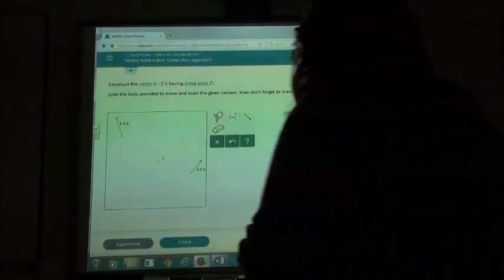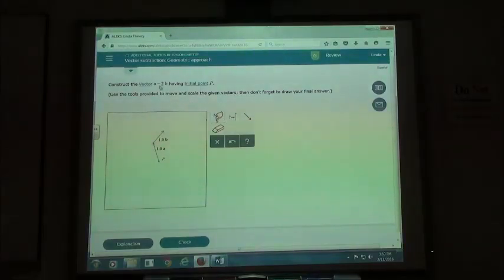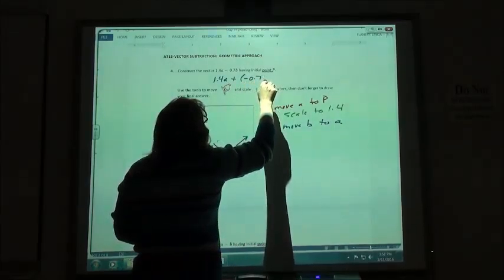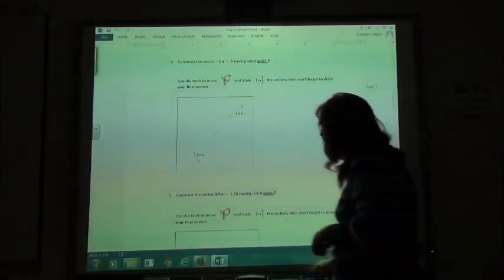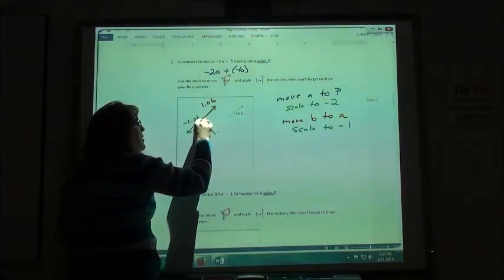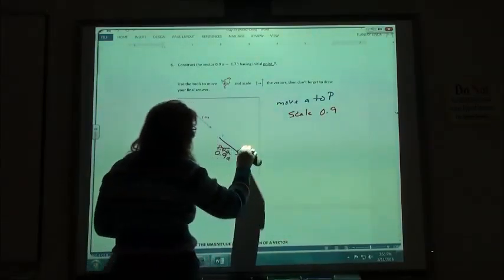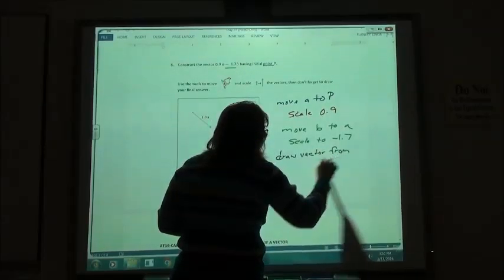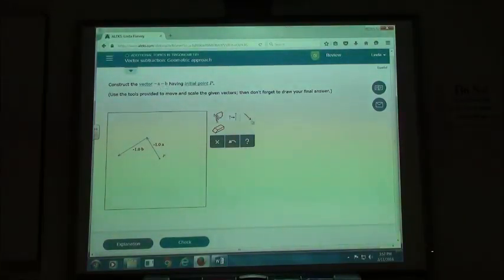T AT15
College Alg.